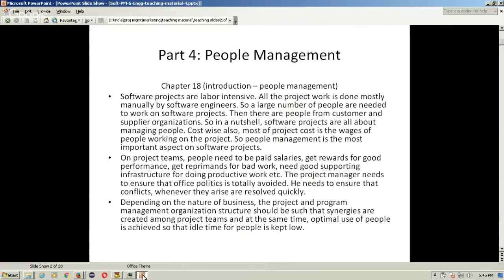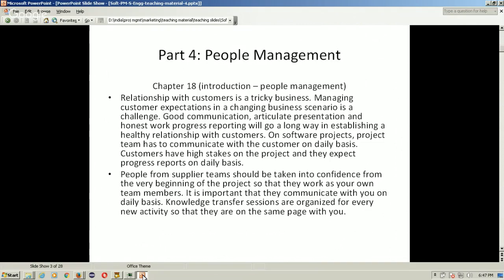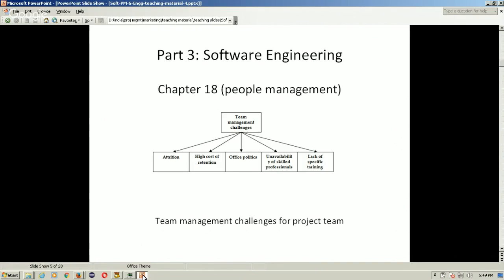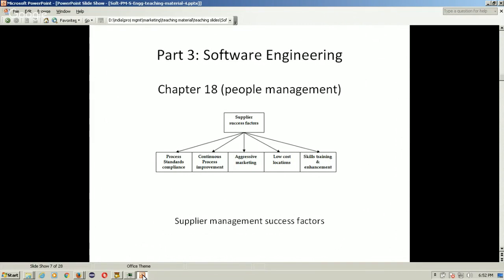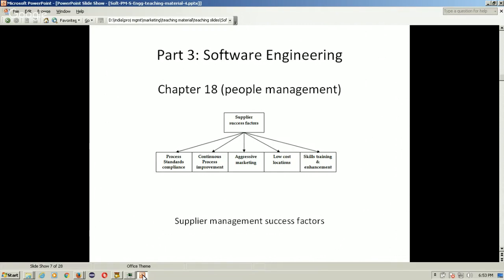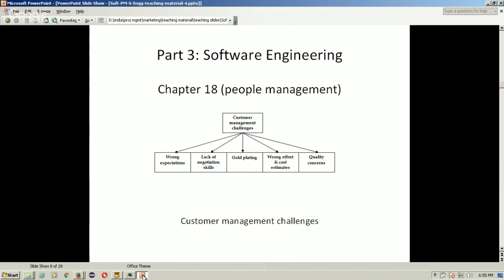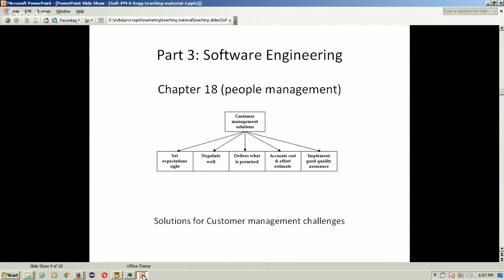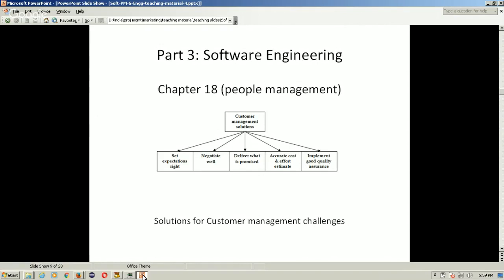lesson 18 A course in software project management